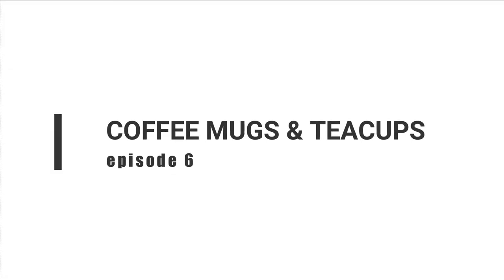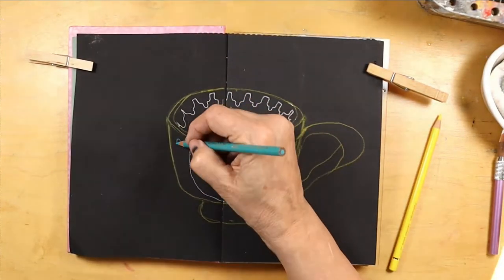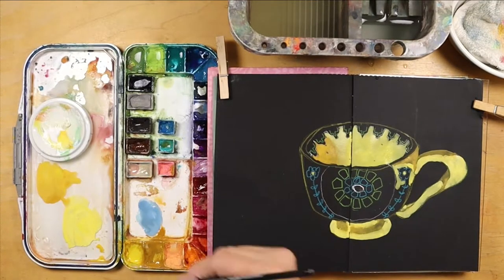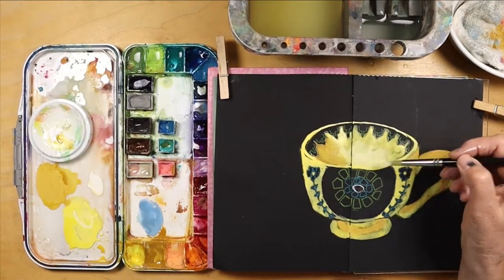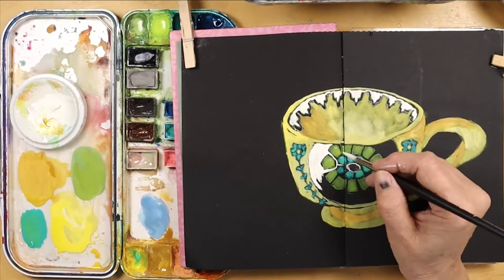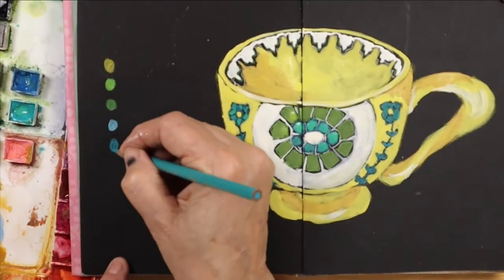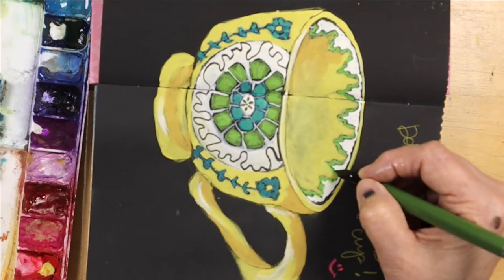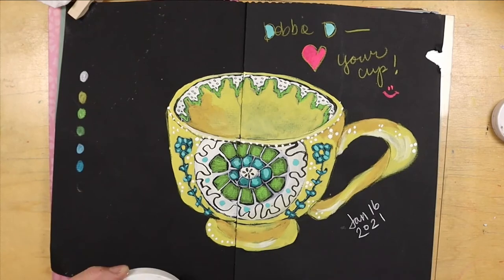Coffee Mugs and Teacups episode 6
I am working on a bit of a series here, where I will be sketching favorite coffee mugs and teacups of my friends and facebook buddies. I put out a call for images of their cups and that is what I am working from. I demonstrate my mixed rather loose and expressive style in these quick morning sketches.

Today I sketch a darling teacup from Debbie D., a fellow artist and friend. Thank you, Debbie!!

I created a sketchbook with toned charcoal paper for this project. I show the supplies I use in each individual video. But overall, I am a big lover of gouache, ink, diy drawing pens, and other unusual fountain pens and just about every mixed media you can imagine.

I teach painting classes online via Zoom. Come join us. You ARE Creative!
Blessings,
Joanie Springer, artist and teacher